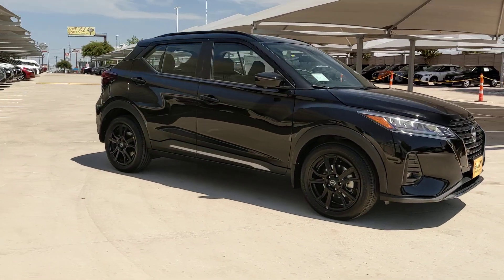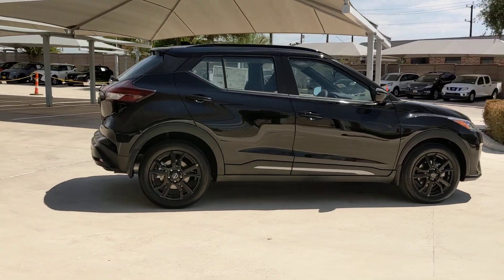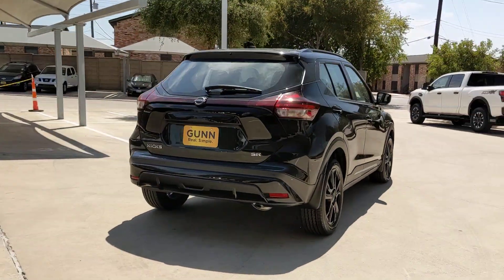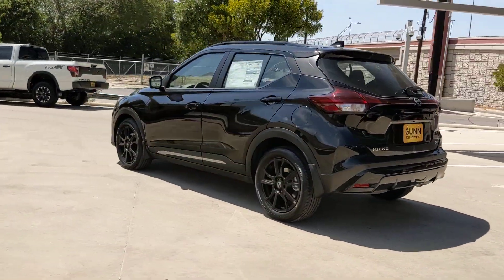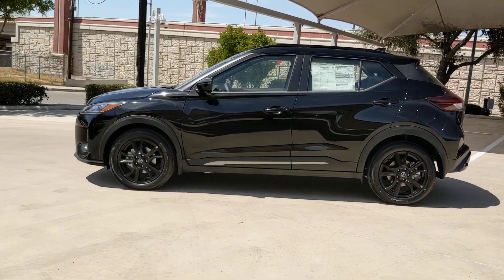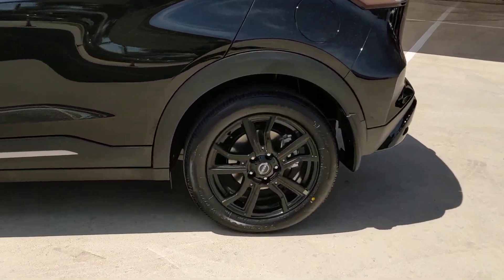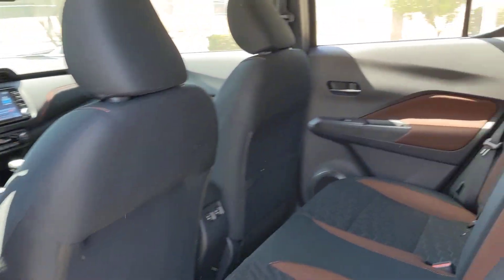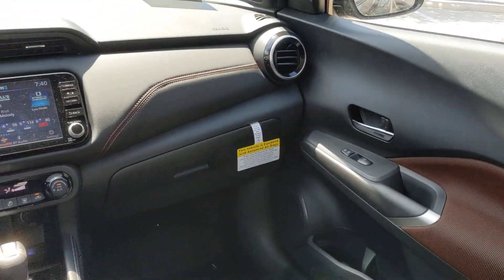2023 Nissan Kicks San Antonio, Austin, Houston, New Braunfels, Helotes, TX N231169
Super Black New 2023 Nissan Kicks SR available in San Antonio, Texas at Gunn Nissan. Servicing the Austin, Houston, New Braunfels, Helotes, TX area.

Gunn Nissan
12838 San Predro